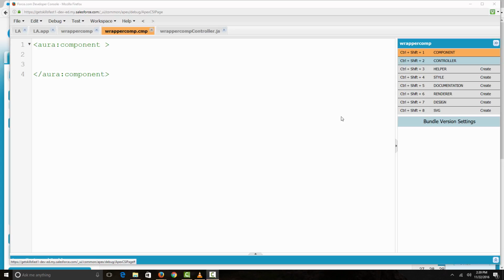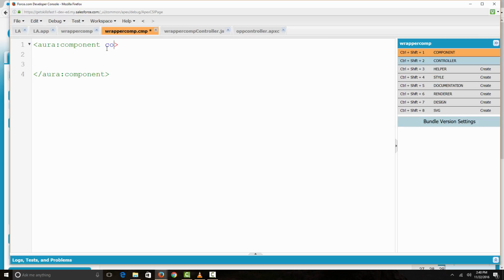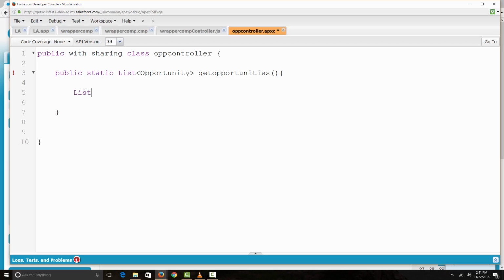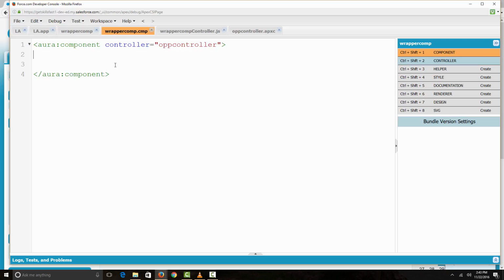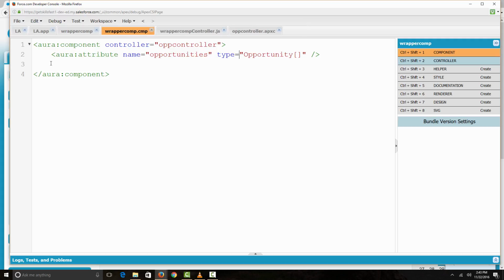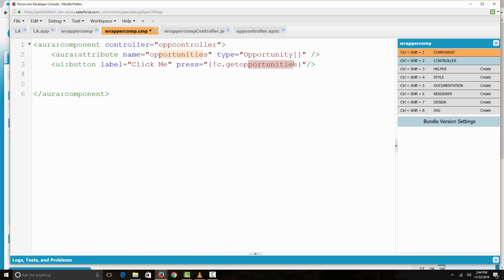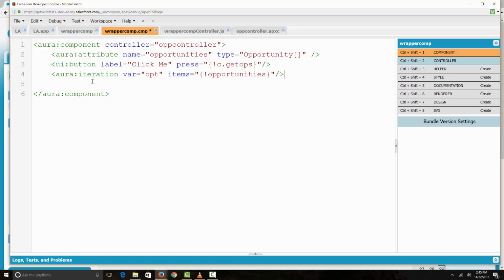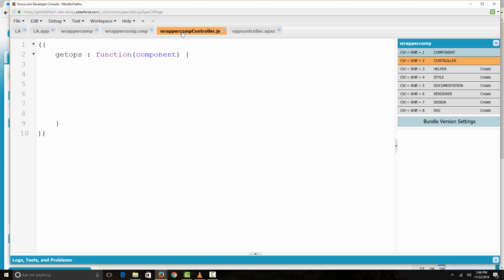21 Server Side Controller Hands On